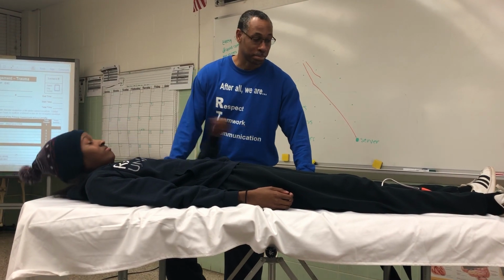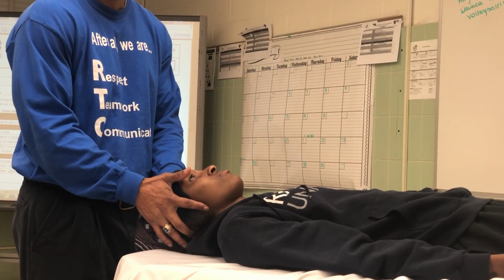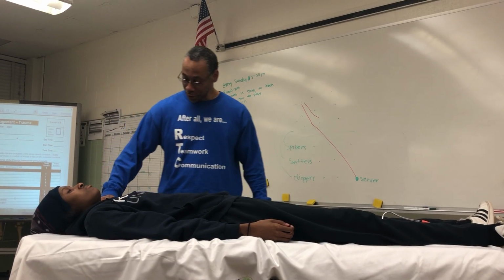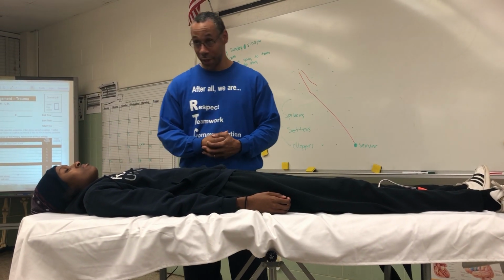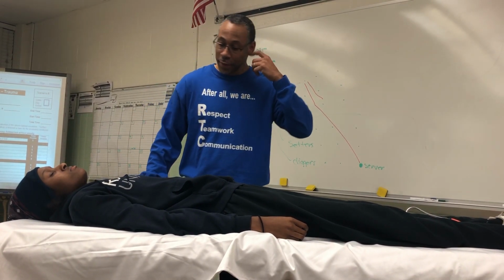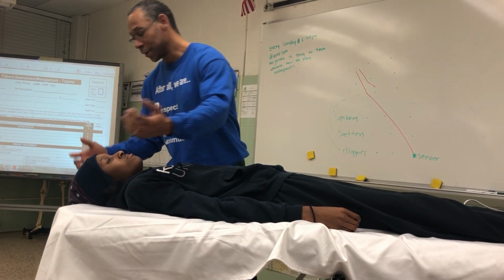Trauma Assessment-EMT Part 1